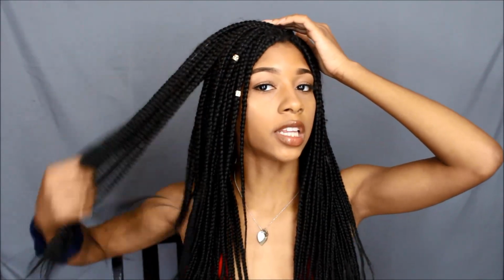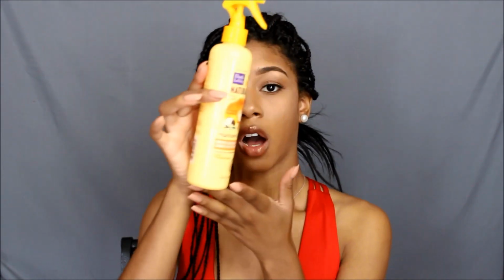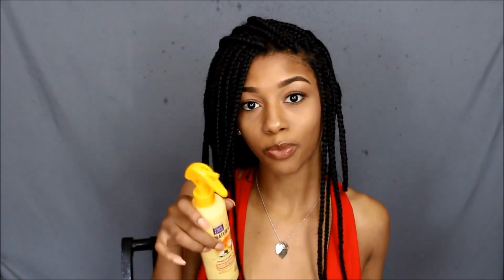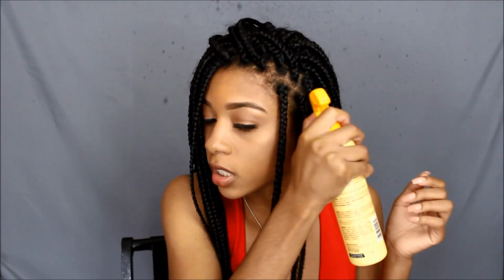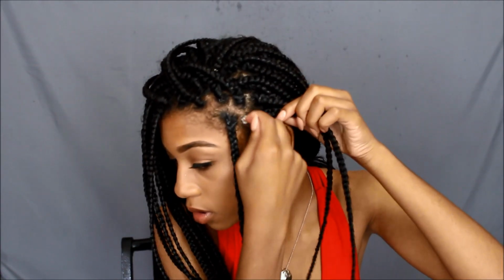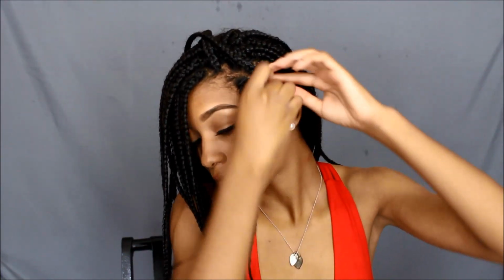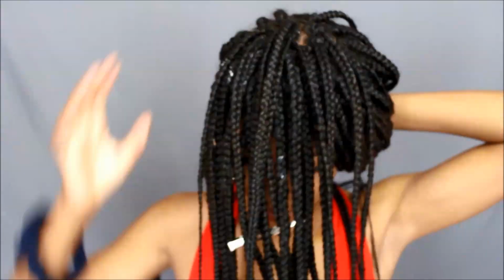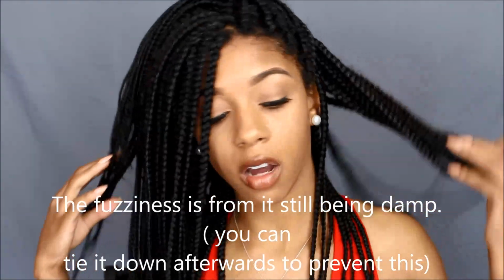How To Moisturize Natural Hair in Box Braids & Twists | HIDE NEW GROWTH & LAY EDGES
Hey loves! In this video I am moisturizing my hair while in this protective style! These steps work for braids, twists, crochet hair, and more! It is really easy and keeps your hair healthy underneath whatever protective style you may have. I hope this video is helpful!

Link to The channel of the Spooly idea ( If you watched the full video you know what I'm referring to) :  Eris The Planet

*Spread Positive Vibes*